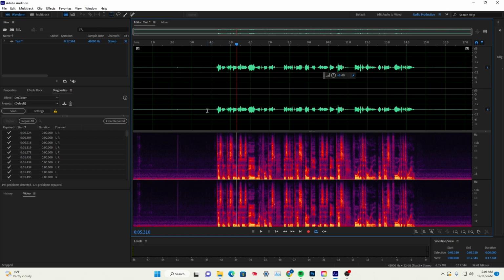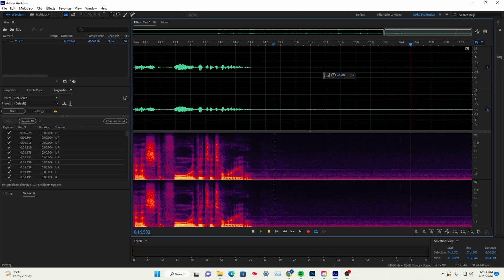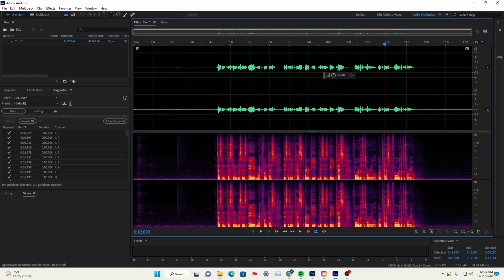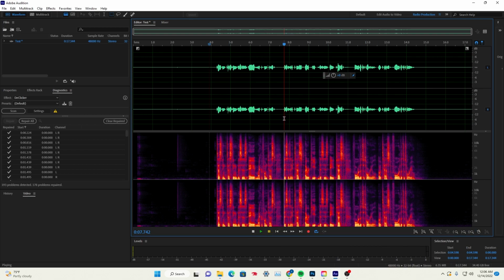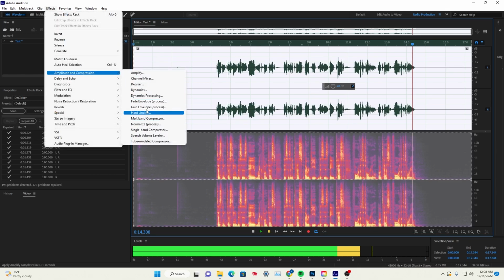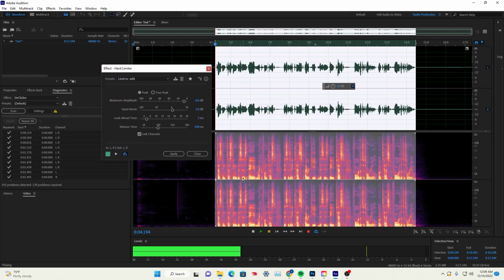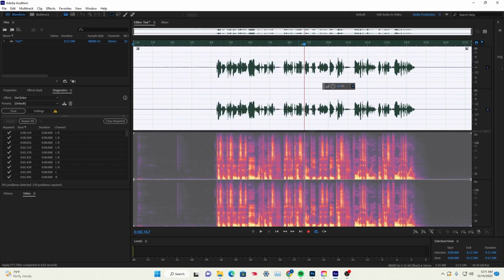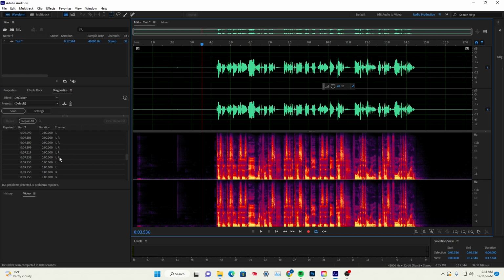Basic Audition Tutorial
In this video, I show you the basics of Audition and how to make most audios sound crisp.